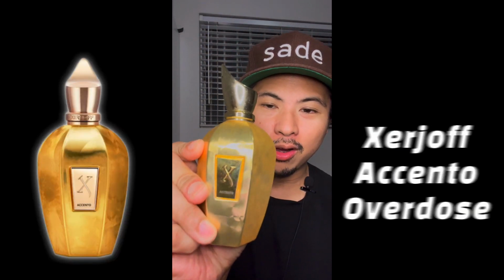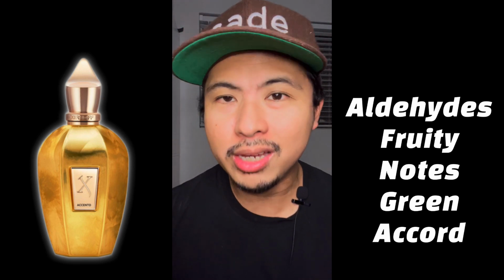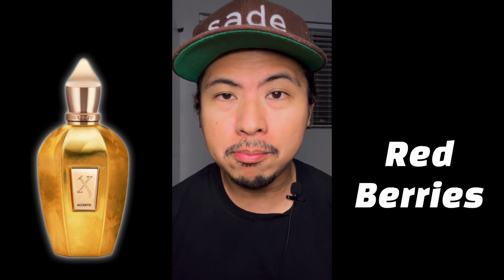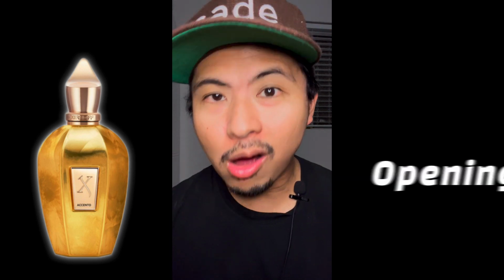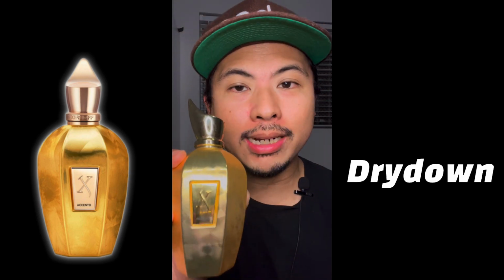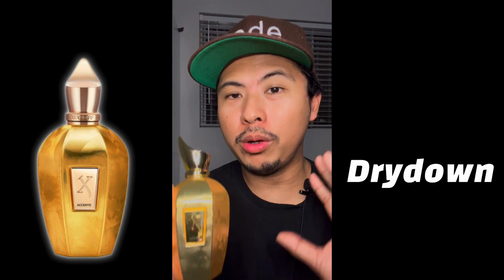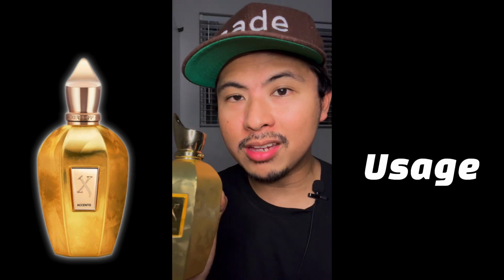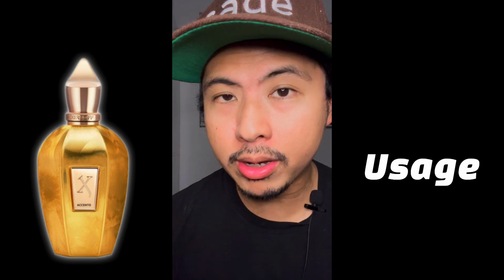XERJOFF ACCENTO OVERDOSE REVIEW 2019 | THE HONEST NO HYPE FRAGRANCE REVIEW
Up next on my review list is this pretty popular Xerjoff fragrance that has gotten mixed reviews from fragcomm users hence my complete breakdown. Today I'll be talking about the mysterious Xerjoff Accento Overdose! I'll be breaking down the scent and give you guys and gals info on what to expect, as well as talk about usage, performance and everything in between. Enjoy!